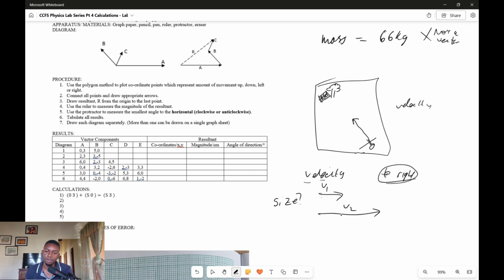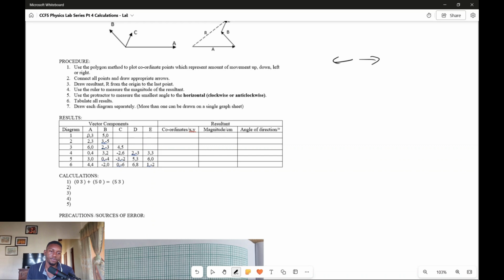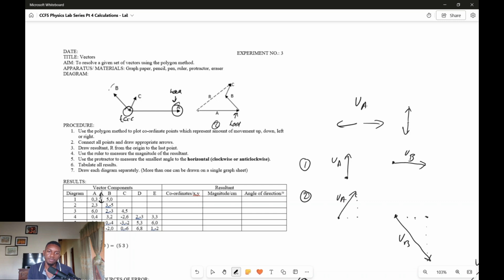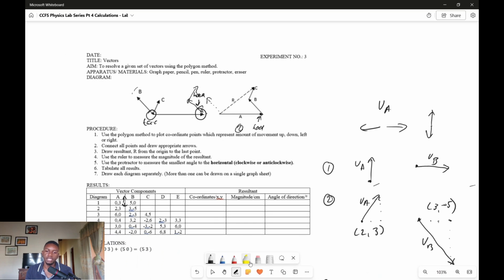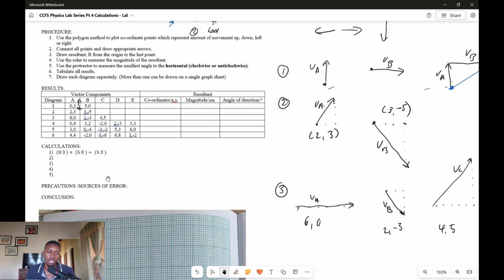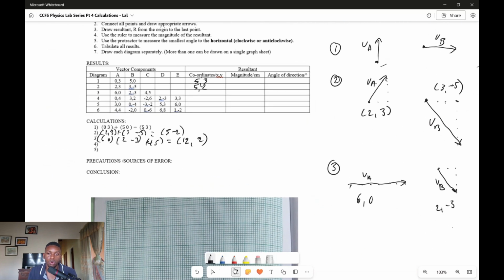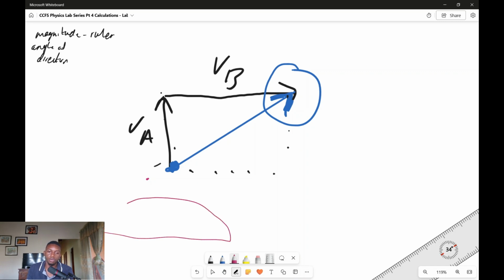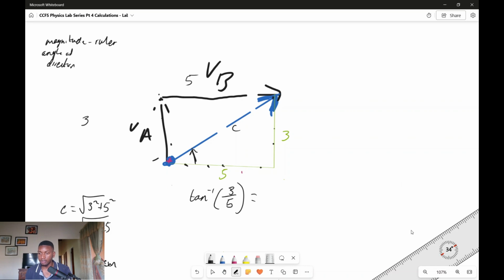CCFS Physics Lab Series Pt 4 Calculations - Lab 7 Vectors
Lab 7 in the calculation series